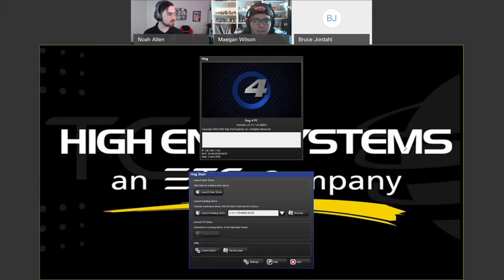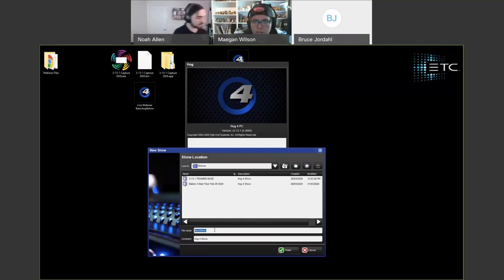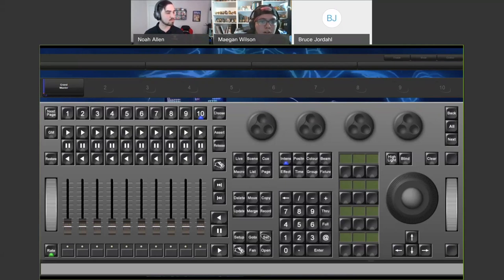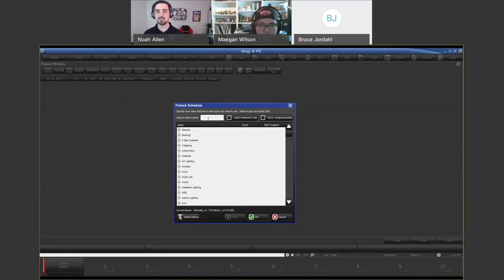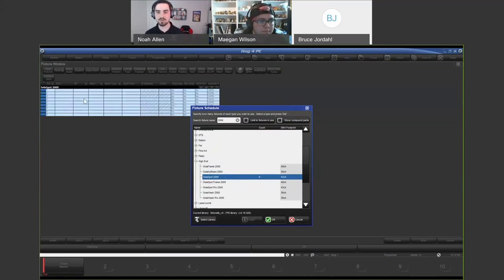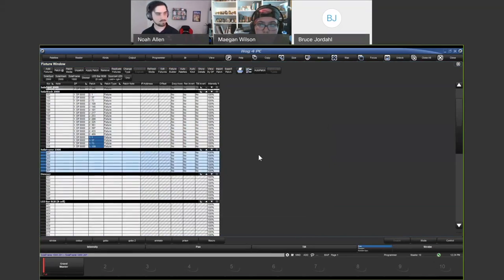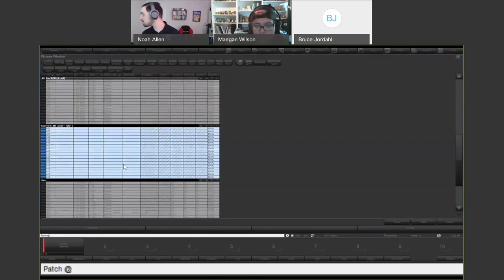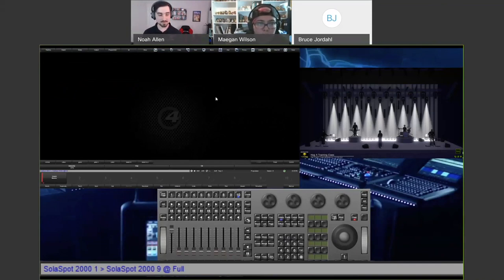Hog 4: Let's Go Hog Wild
Meet Maegan Wilson and Noah Allen, product support specialists for High End Systems, and freelance Hog 4 Programmers. In this first live stream they will cover then basics of the Hog 4 console, including console layout, navigation, patching, and controlling fixtures. This livestream encourages questions that will be answered through out the livestream as well as a dedicated Q&A at the end. Here's the link to download a zip file of all of the associated content for this class.
The files include a Hog 4 show file, PowerPoint presentation, Capture visualization files, the training class workbook, the manual, and a number of useful links.  These will be the same files used with any of the Study Hall Hog 4 webinars, so download once, use often.